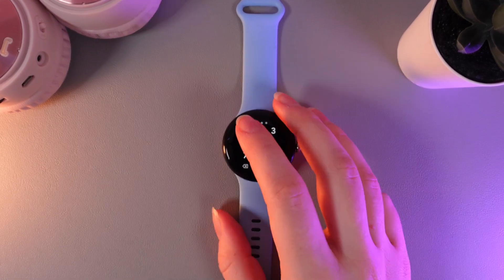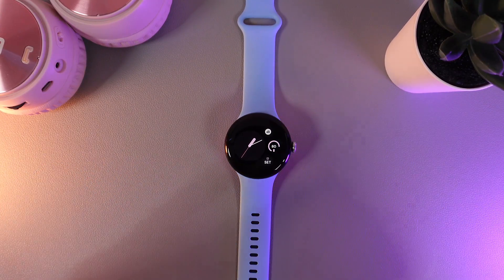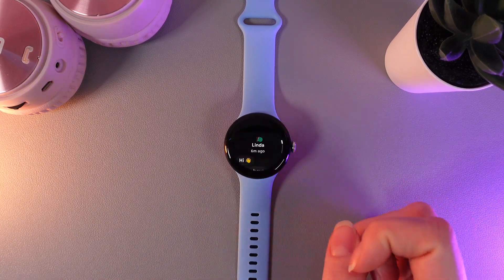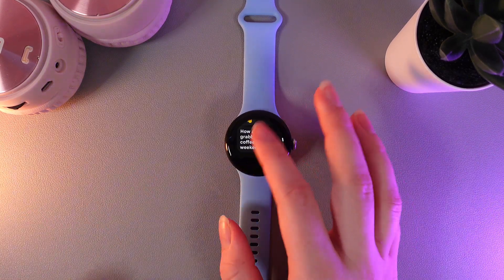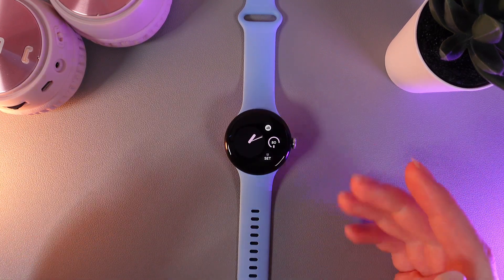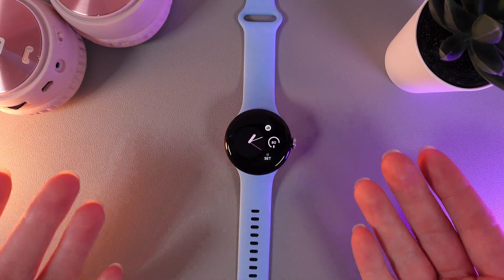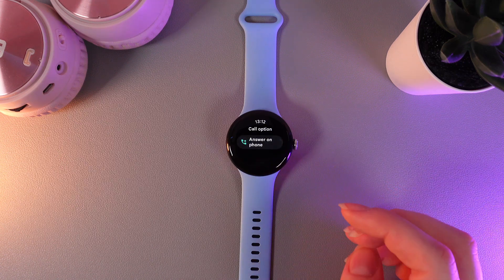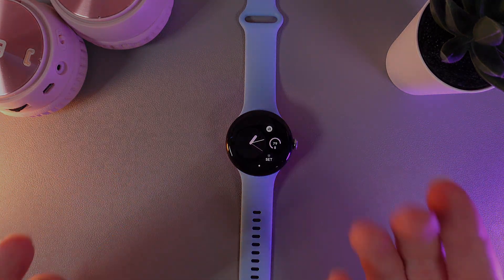How to Use WhatsApp on Your Google Pixel Watch 2: A Quick Guide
This easy-to-follow tutorial shows you how to set up and use WhatsApp on your smartwatch, including sending and receiving messages, making voice calls, and more. Enjoy the convenience of WhatsApp right from your wrist.